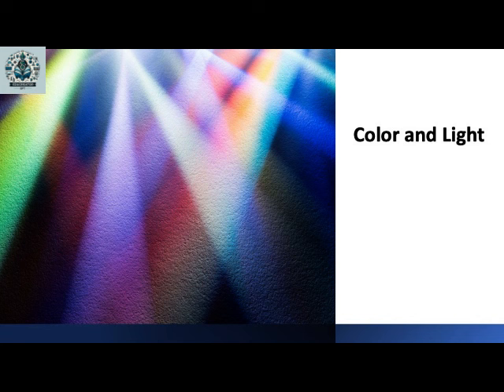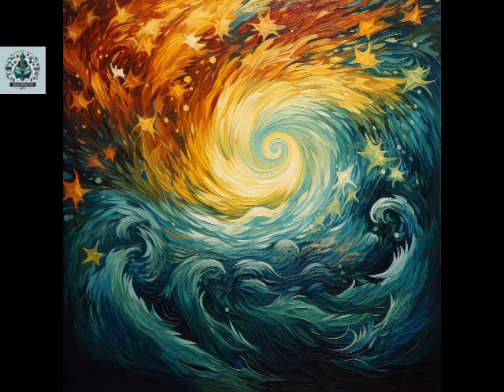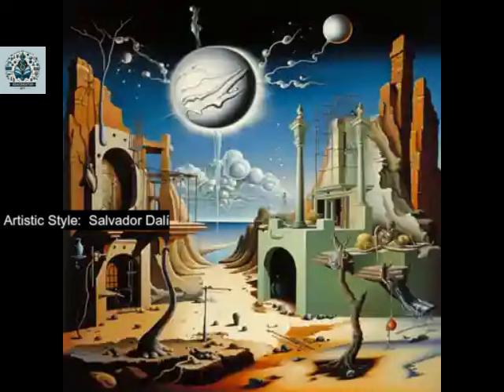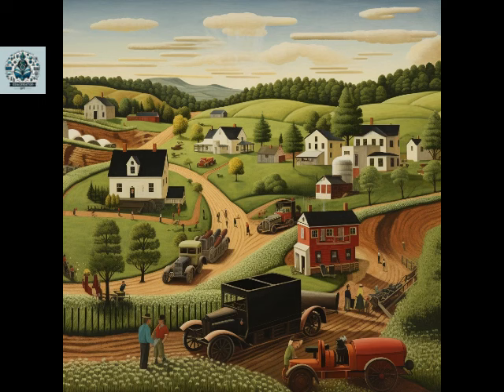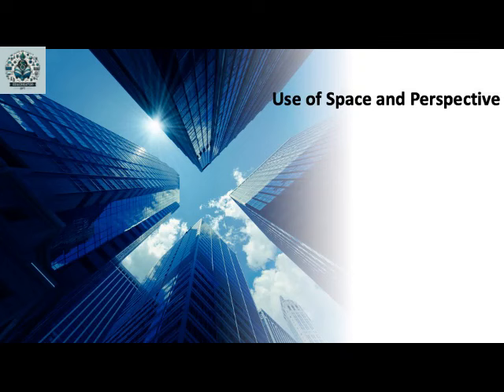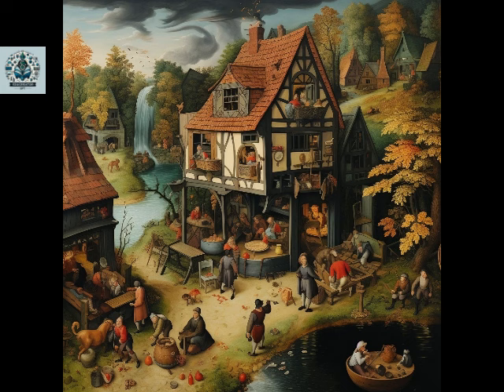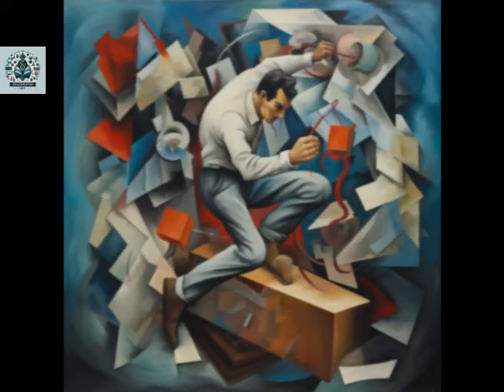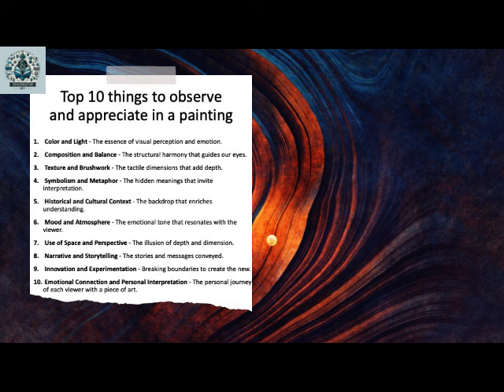Dive into the World of Painting: Master the Art of Appreciation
Top 10 things to observe and appreciate in paintings..